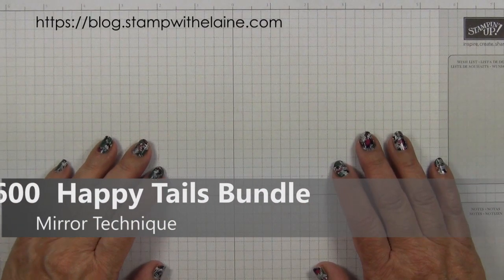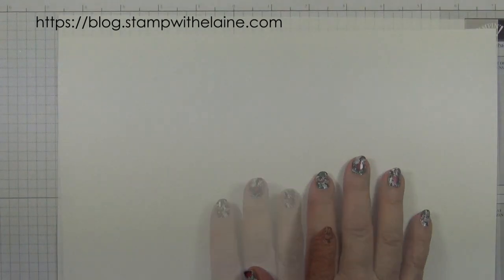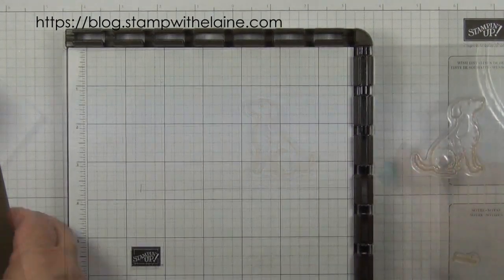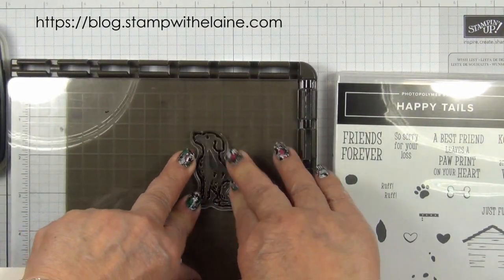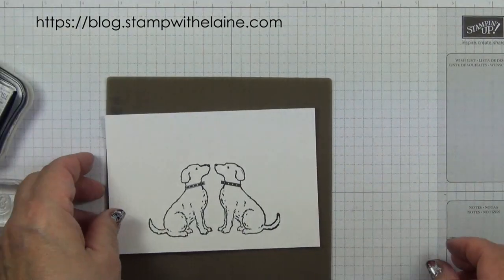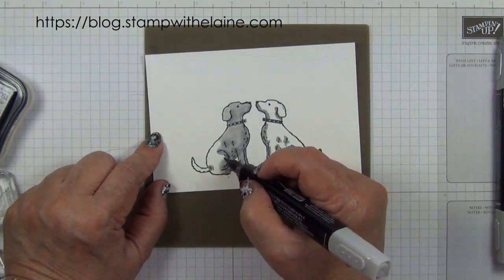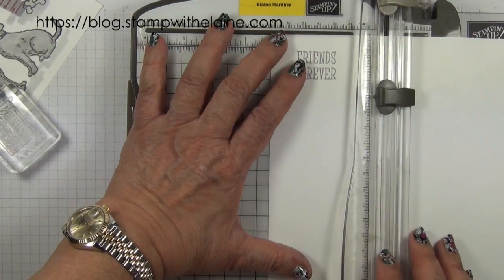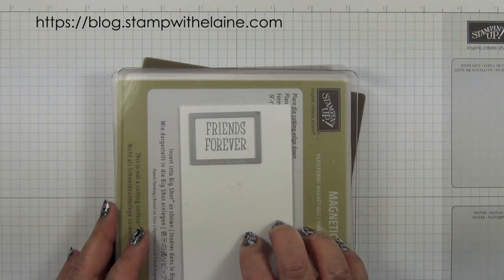600 01 05 19 W Happy Tails Mirror Technique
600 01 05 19 W Happy Tails Mirror Technique